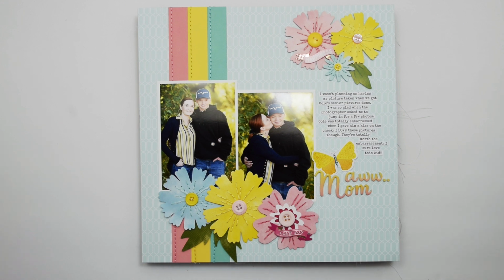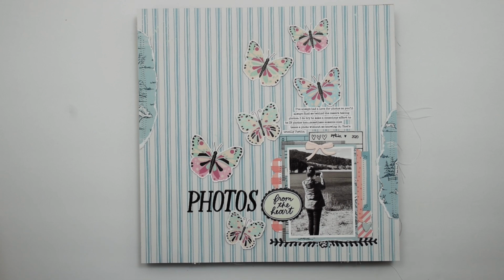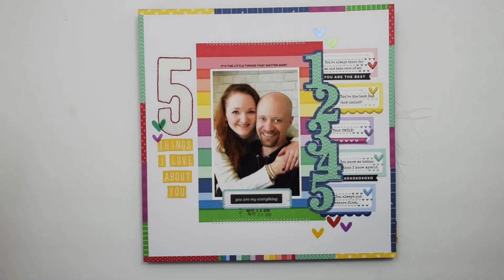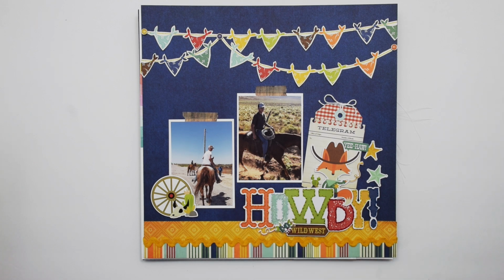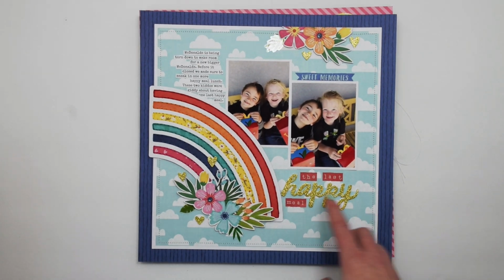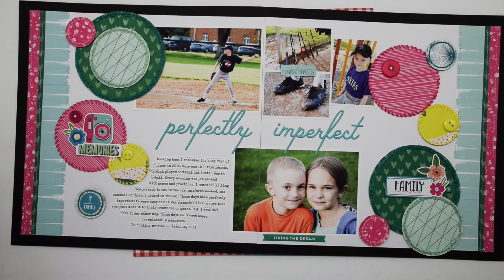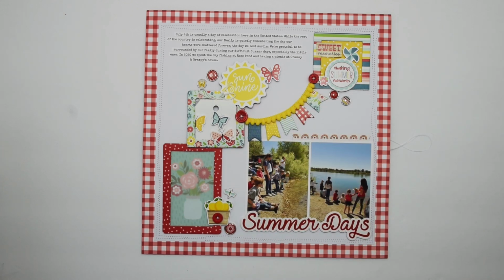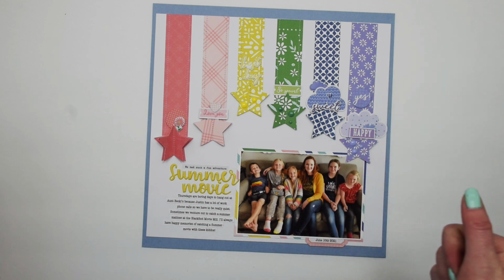Scrapbook Layout Share | Simple Stories | Hip Kit Club | Echo Park Paper | Paige Evans | Bella Blvd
Printing Photos:
Canon MX922 Printer
8 ½ x 11 matte photo paper
4x6 matte photo paper

Frequently used products and tools:
Tim Holtz Stitching Ruler
T-Square Ruler
White Crochet String
Sewing Machine
Fussy Cutting Scissors
Wax Paper
Tag Punch Board
Hole Reinforcer Punch